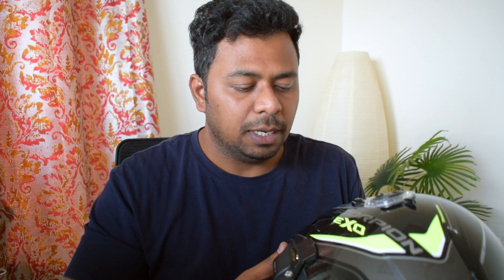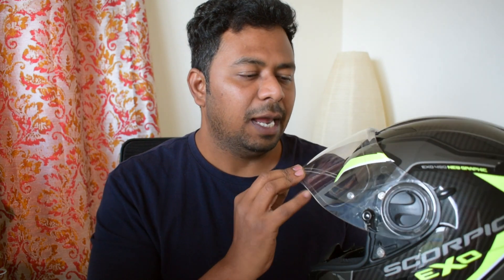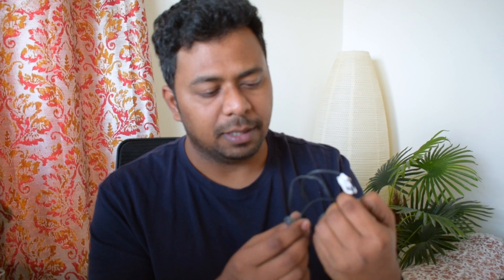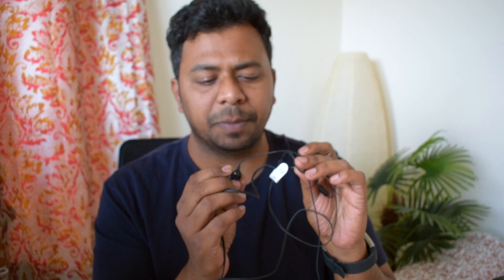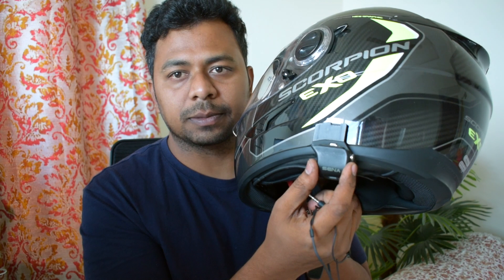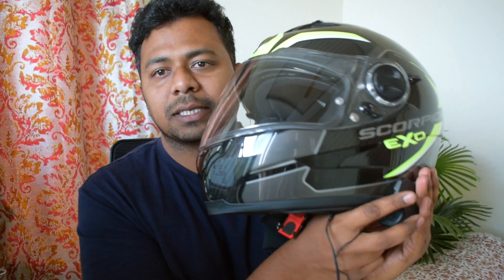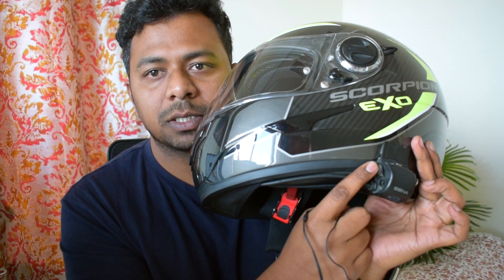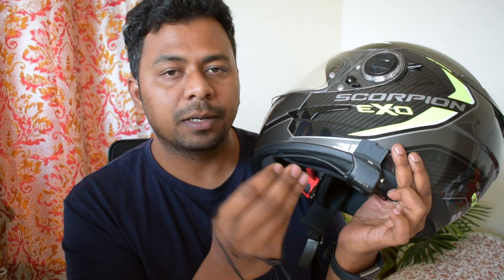Wind noise through helmet? Do this! | Sena Intercom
A simple hack to counter wind noise through helmet while using Sena Bluetooth Intercom.